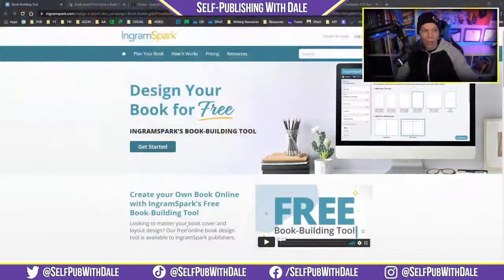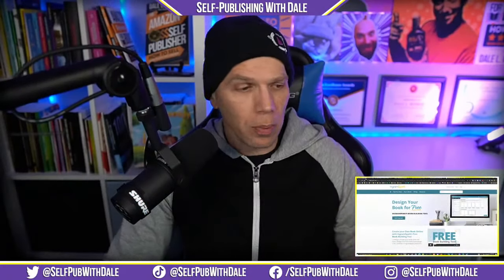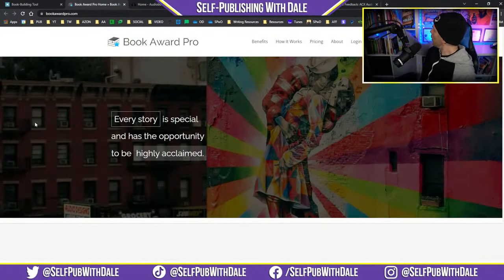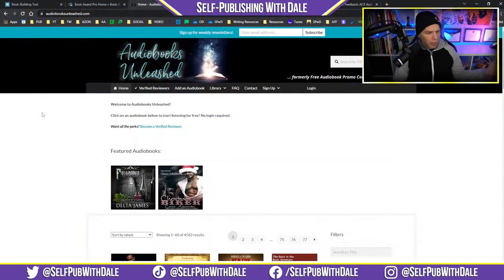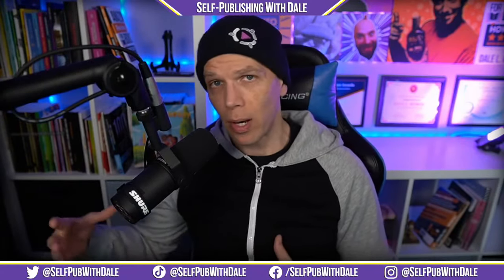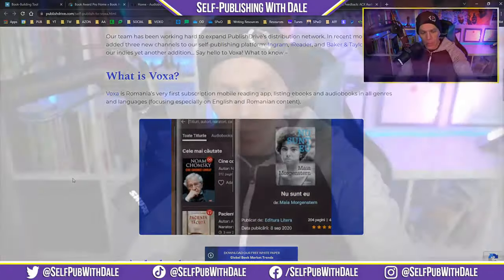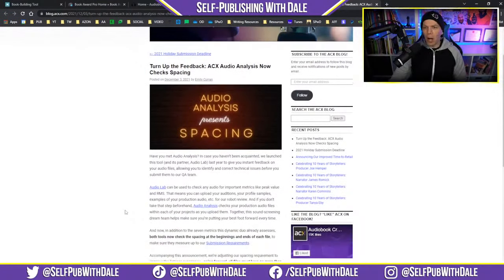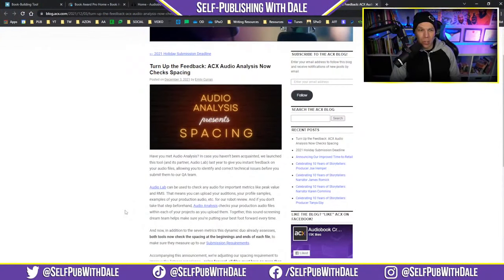Publishing Books in Poland & Romania | Self-Publishing News (Dec. 6, 2021)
IngramSpark shares their new book-building tool for anyone who want to self publish online ...Streetlib covers how Storytel acquired Audiobooks.com...Book Award Pro increases their rates...Audiobooks Unleashed warns of holiday publishing schedule...PublishDrive picks up two new distribution avenues that reach Poland and Romania...and ACX (Audible books distribution) launches new feature for their Audio Lab software.

Time Stamps
0:00 Intro
0:30 IngramSpark introduces a free book-building tool
1:42 Streetlib covers how Storytel acquired Audiobooks.com
3:15 Book Award Pro increases monthly rates on December 8, 2021
5:08 Audiobooks Unleashed warns of holiday publishing schedule
6:30 PublishDrive reaches Poland market through Empik and the Romania market through Voxa
9:56 Audiobook Creation Exchange (ACX) announces Audio Lab now checks spacing

 Do you enjoy the content on Self-Publishing with Dale?
Would you like to help the cause?
Join the YouTube Channel Membership!

Are you ready to level up your self-publishing game?
Then, get your hands on the premium tools I use and wholeheartedly endorse:
 Grammarly – The #1 online grammar checker
 Publisher Rocket - Publisher Rocket will help get your book in front of more Amazon shoppers.
 Rev – Stop toiling away behind the keyboard. Don’t spend another dime on cheaply outsourced writers. Dictate your next book and have it transcribed by Rev.

 Do you have any special requests? Would you like to know about something and aren't sure where to start? Drop a comment, I respond to all comments.